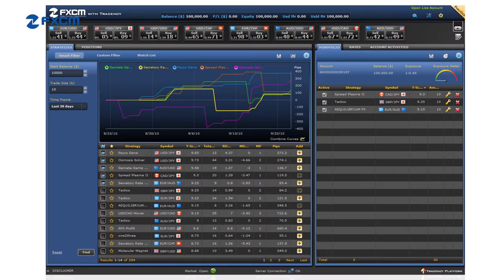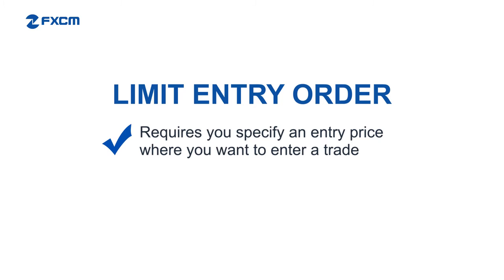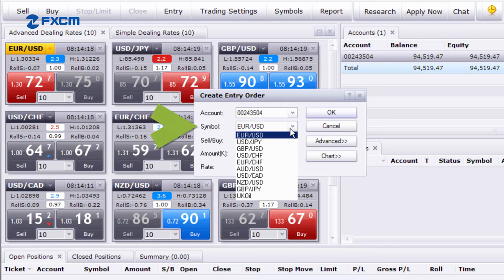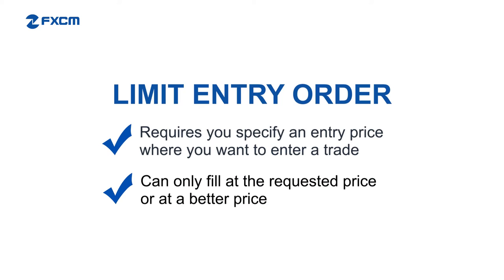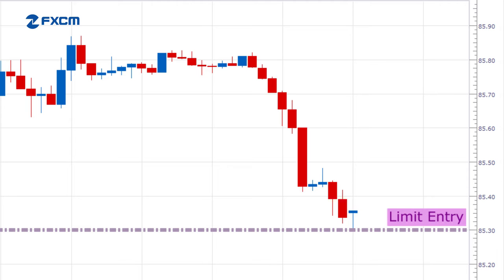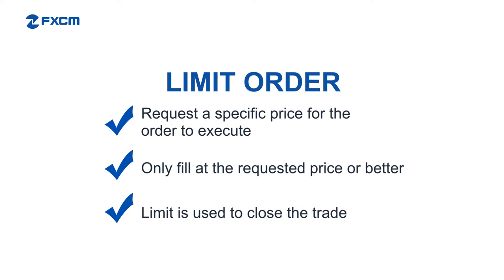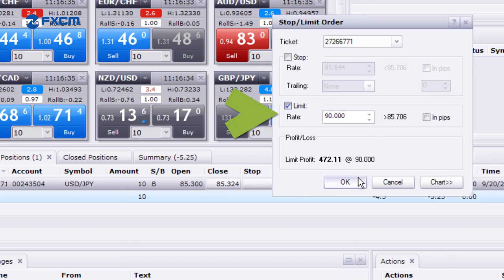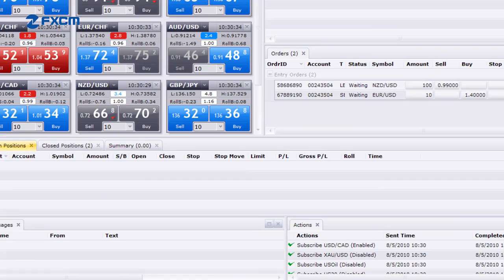Limit and Limit Entry Orders | FXCM Trading Station Functionality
The most common order type is the market order which is usually the best option when a trader needs to enter and exit a trade on the fly. A Limit Entry Order differs from a market order in two primary ways. First, a Limit Entry Order requires that you specify an entry price wher you want to enter a trade. The second is that a Limit Entry Order can only fill at the requested price or at a better price whereas a Market Order can fill at a the requested price, a better price, or at a worse price.